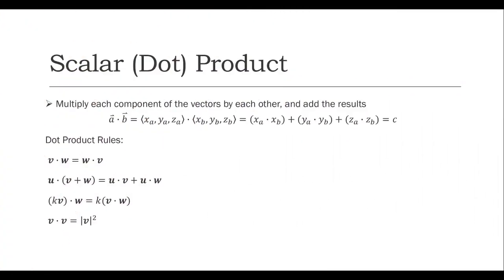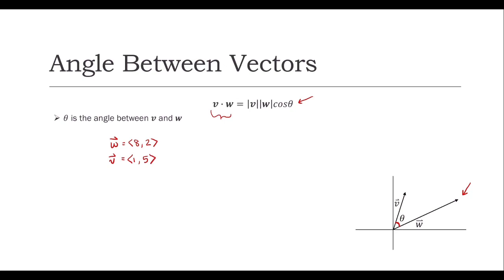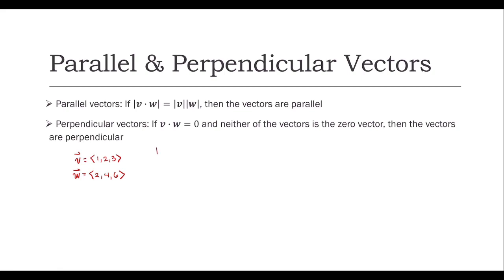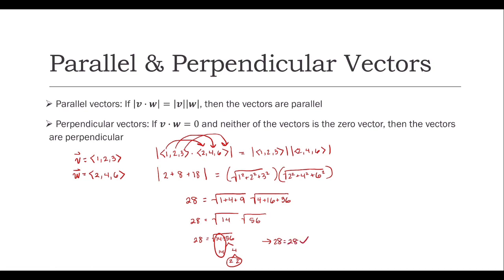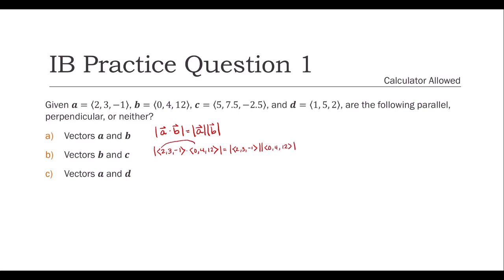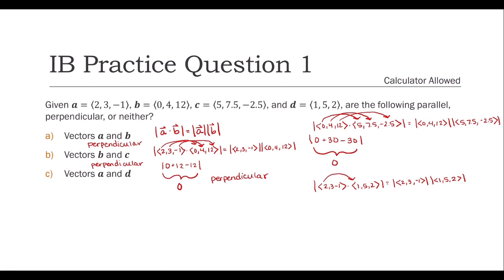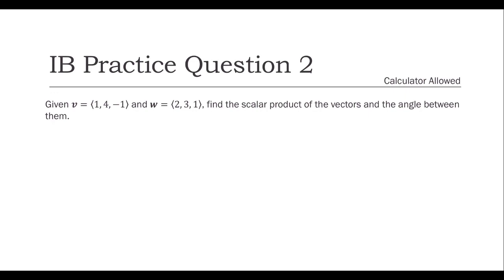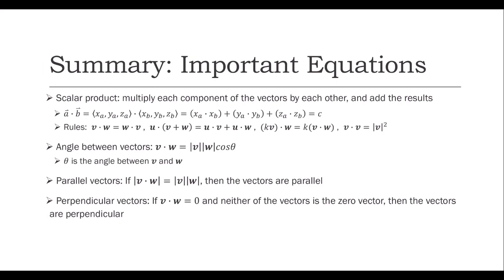3.13 - Vectors: Products, Angles, Parallel, Perpendicular